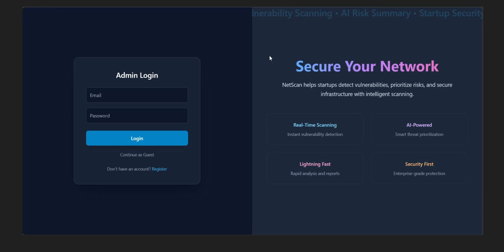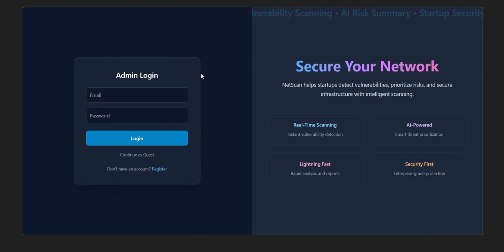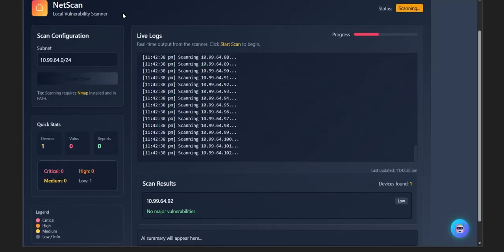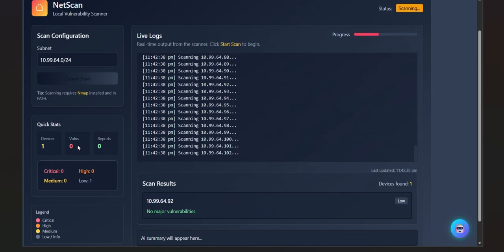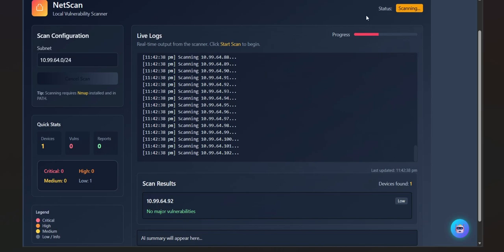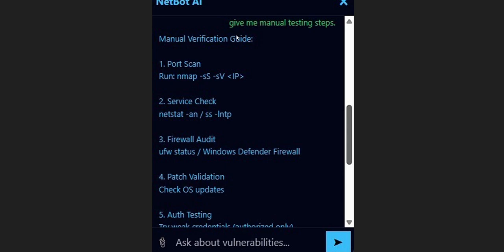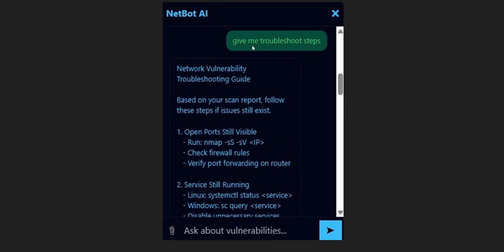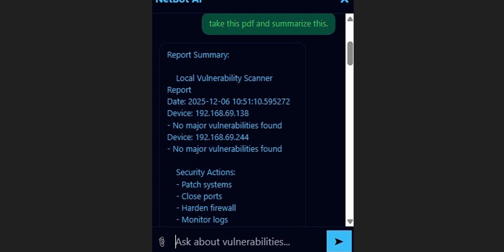NetScan Prototype | Network Scanner Project Explained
This video showcases the NetScan Prototype, a network security tool designed to help early-stage startups identify vulnerabilities in a simple and affordable way.

NetScan scans networks to detect open ports, exposed services, and basic misconfigurations, providing clear insights for better security decisions. It also features an AI-powered chatbot that helps users understand scan results and suggests improvements, making the tool easy to use even for beginners.

This demo highlights the core concept and working of NetScan as a foundation for future development.

Team Sentinels
Leader: Abhijeet Wadekar
Members: Disha Mehtani, Aaditi Choramle, Shyama Devi